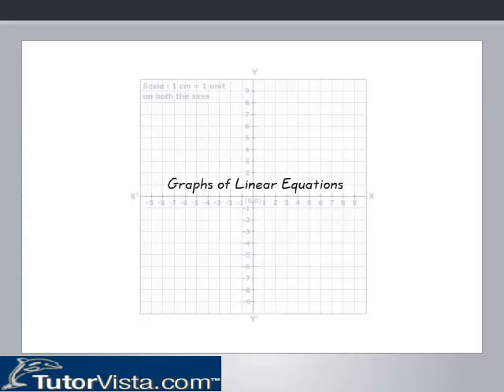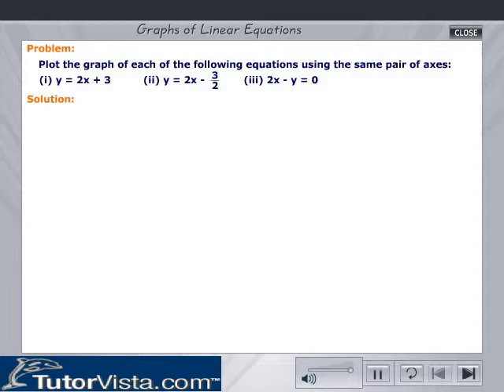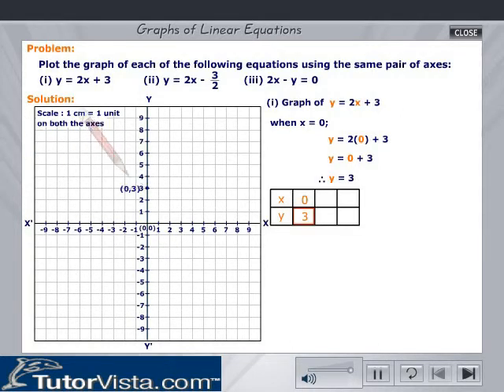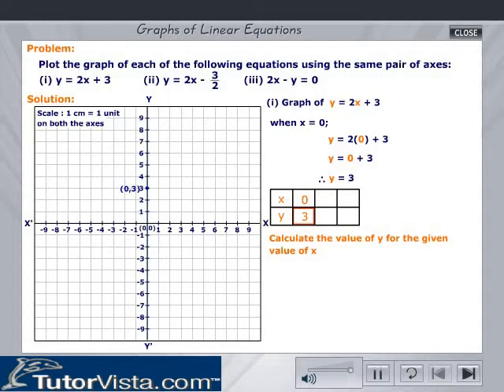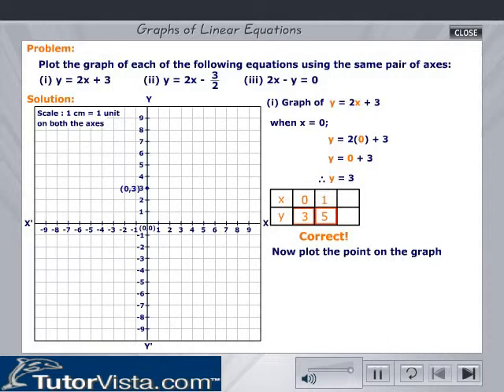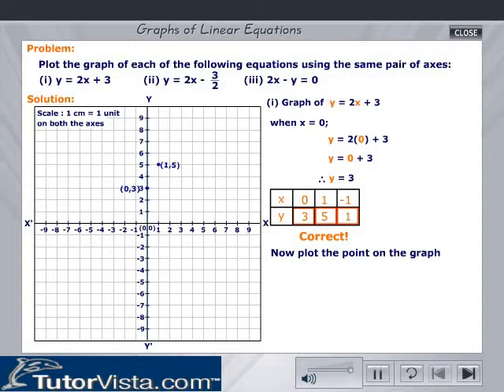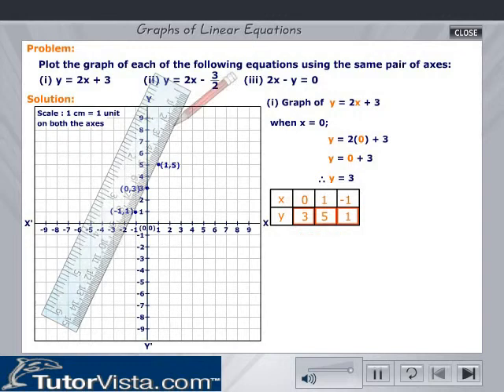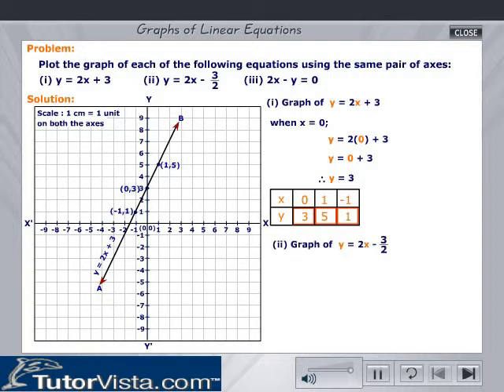Graphs of Linear Equations | Example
Graphs of Linear Equations

linear equation is a line graph. A line graph has a simple equation like y= ax+b, y= ax-b or just y= ax

By observing a line graph we can find its linear equation.

To write the linear equation from graphs we can use the slope intercept formula y = mx +c

Sometimes mere observation of  a set of coordinates helps us to get the linear equation.

Here let us do 3 graphs, the first is written by mere observation., the second graph is of the form y = k and the third equation is  found by using y = mx +c.